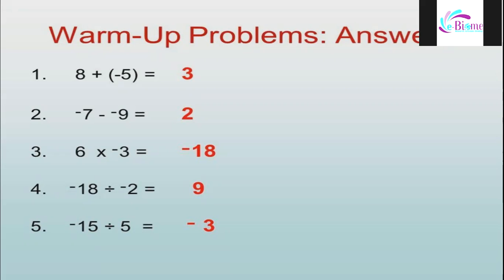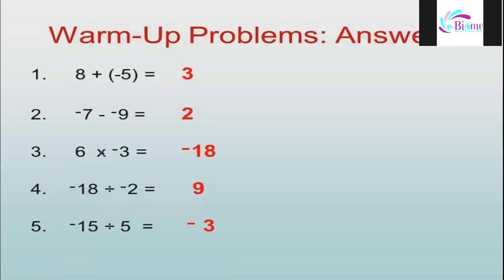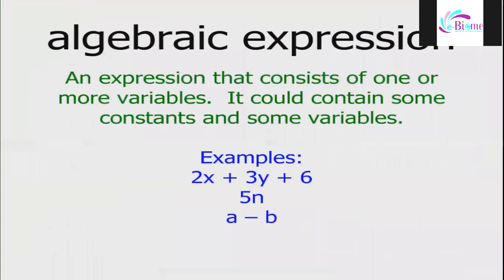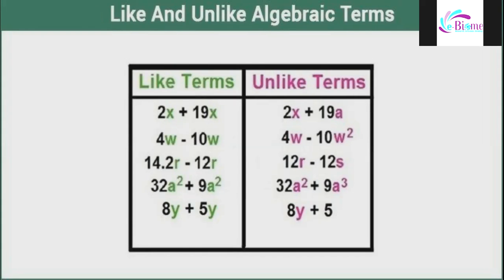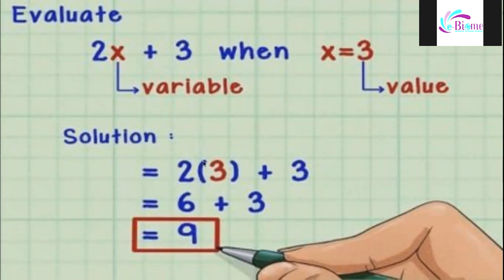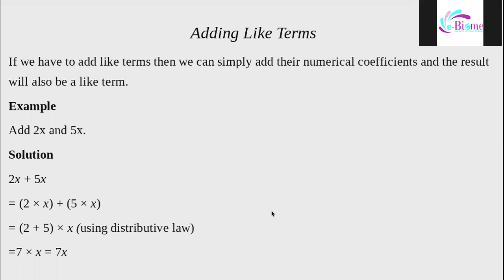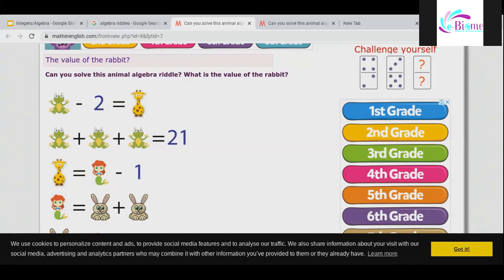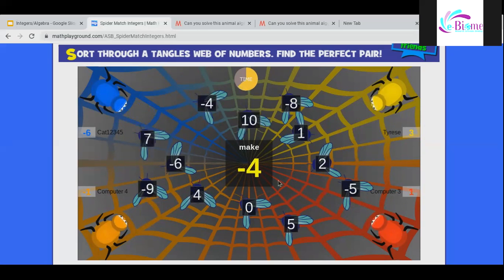Algebra Part 2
We offer activities specific to two age groups:
6-12 (Wetlands)
13-18 (Tropical Forests)

The camp has three (3) major focus areas:
EcoDiscovery

Students will be exposed to areas such as:
-Zoology
-Botany
-Electronics/Robotics
-Biochemistry
-Microbiology
-Environmental Sustainability